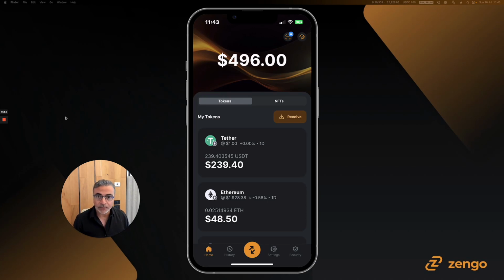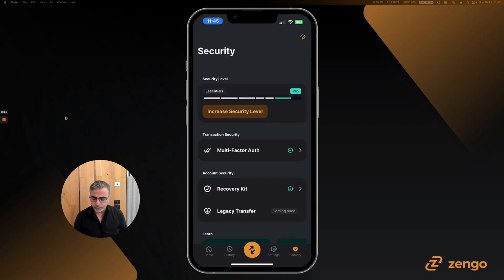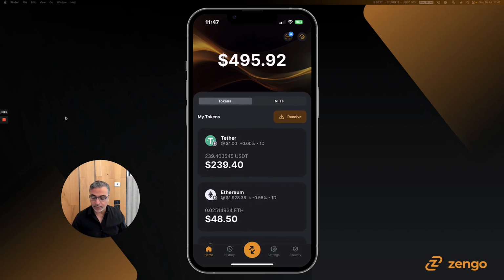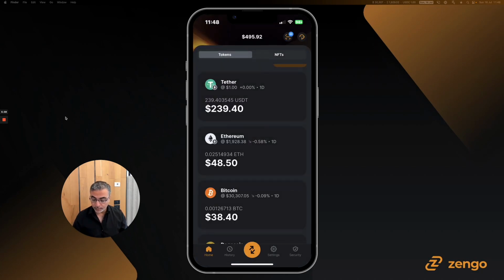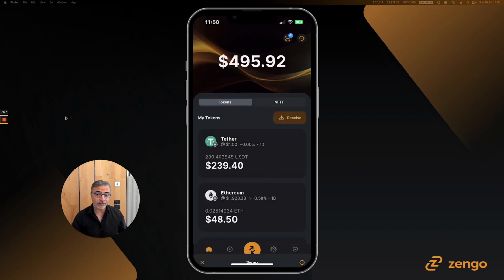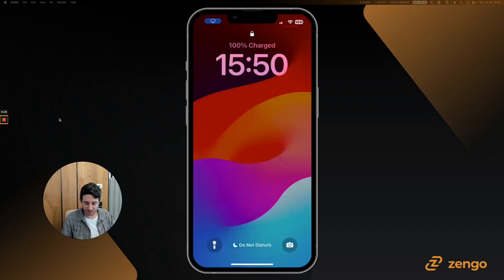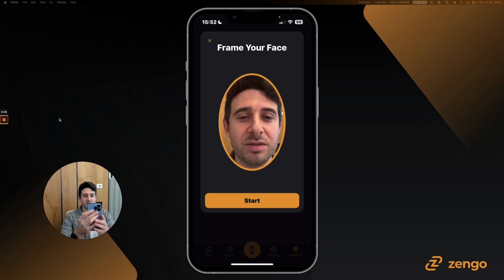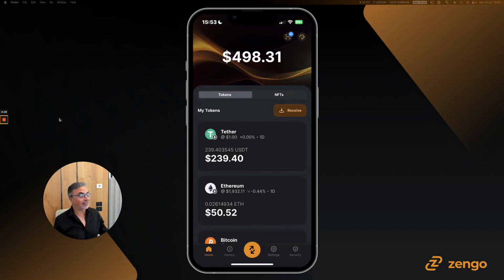Demo: Protect your crypto even if your phone gets stolen with Zengo's MFA security.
Zengo's new Transaction Protection prevents thieves or friends with access to your mobile phone passcode from making transactions with your Zengo wallet.

The new verification step prevents someone that is not you from making any transaction. Transaction protection is part of Zengo Pro: A new subscription service and securely verifies you are you before sending any transaction.

This is the ultimate MFA protection that does not require extra hardware or apps and is resilient to cases where other apps like authenticators or email can be accessed when the pin code of the phone is known.

Unlike Account Abstraction, Transaction Protection works on any blockchain - including Bitcoin - and does not require to pay network fees to activate or modify.

See the power of this service when someone tries to access our CEO's phone... even with his pin code!